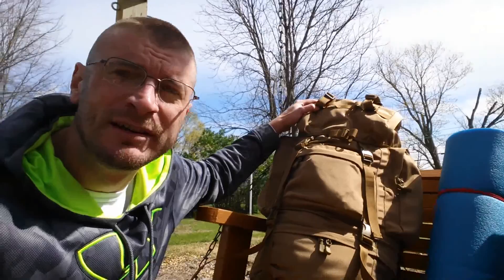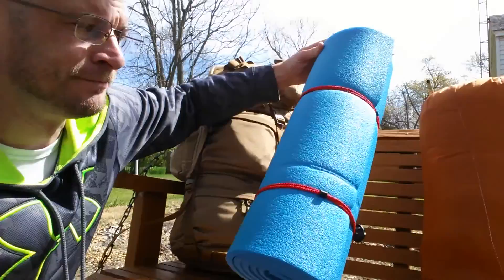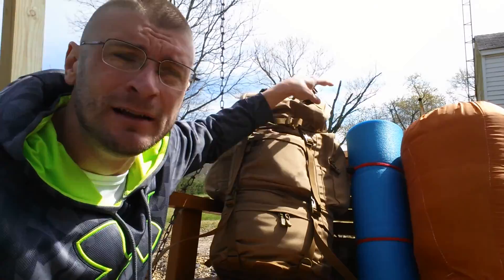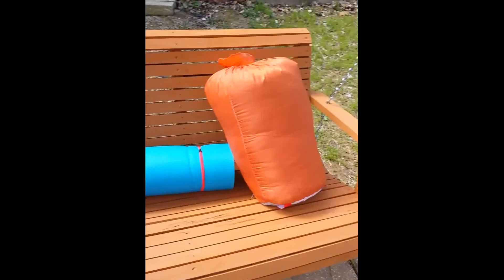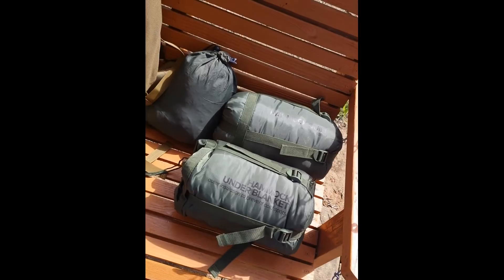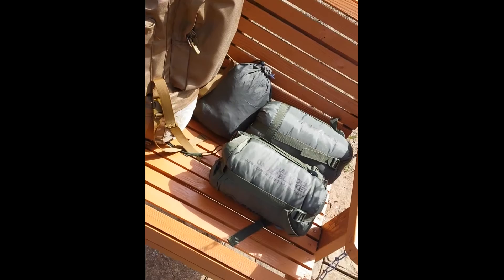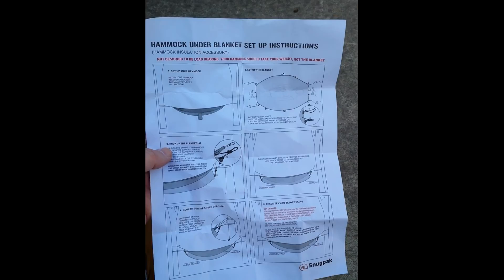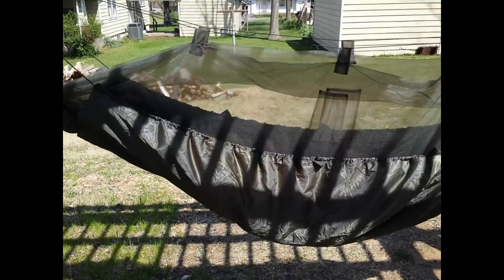Snugpak Jungle Hammock, Under Blanket, and Quilt Reviewed and Explained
This is an overview of my experience with Snugpak products, also demonstrating the Snugpak Jungle Hammock, Under Blanket and Quilt.